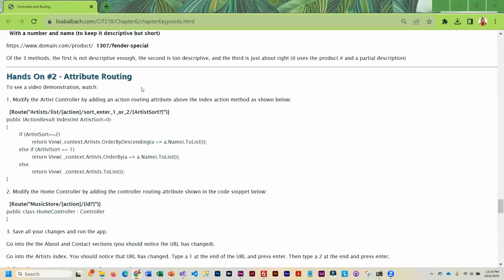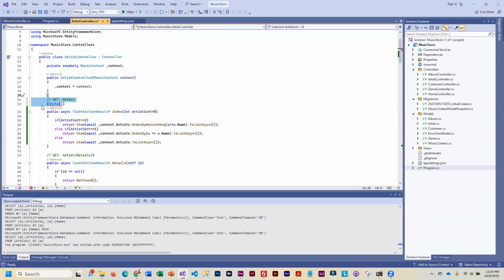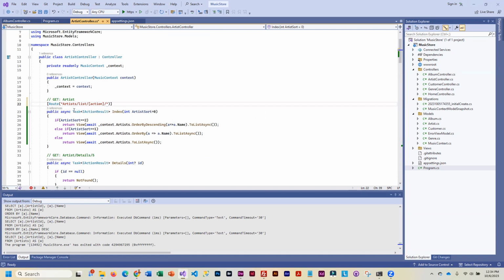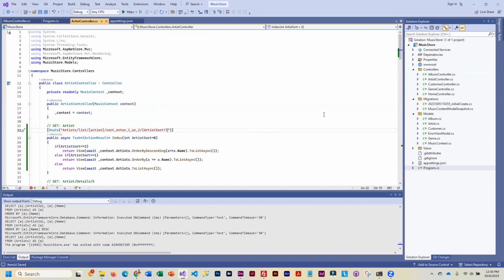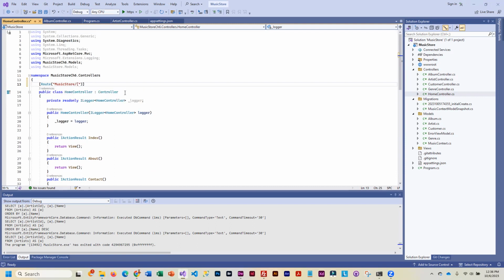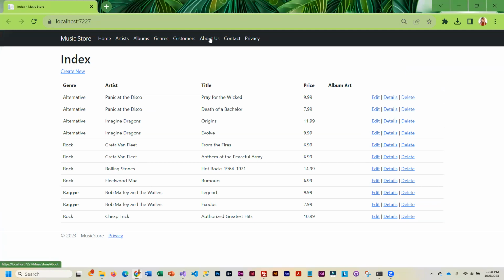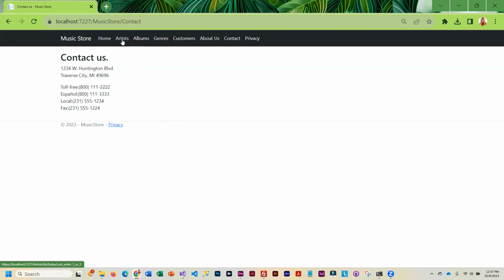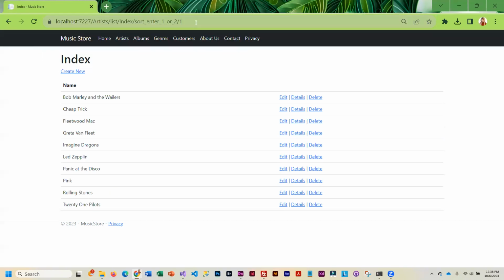Hands On 2 Attribute Routing